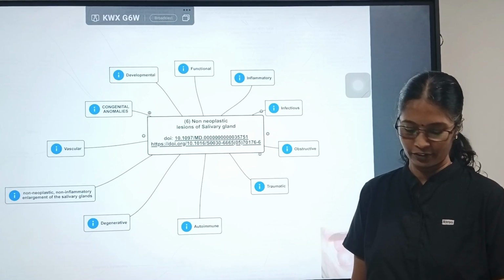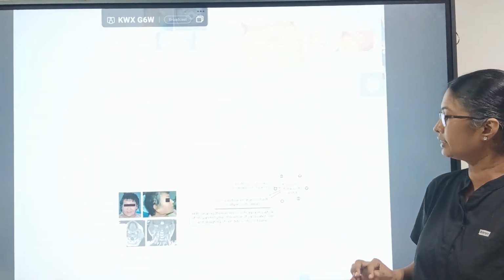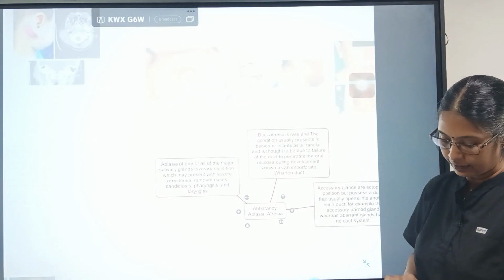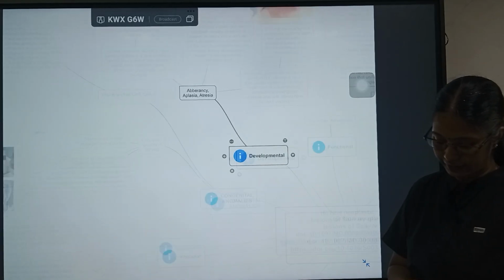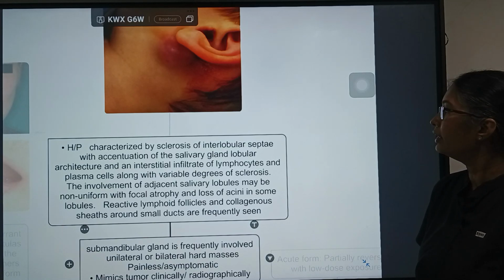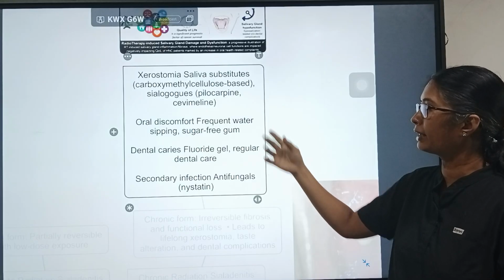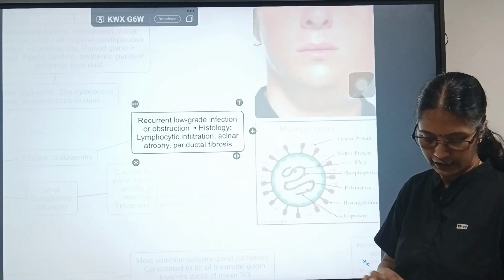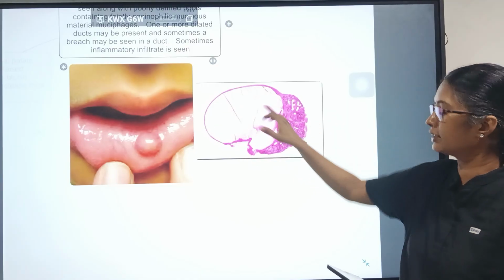Non neoplastic diseases of salivary glands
his video provides an easy and structured explanation of the non-neoplastic (non-tumor) disorders of salivary glands. It covers the major conditions affecting the parotid, submandibular, and minor salivary glands, including infectious sialadenitis, obstructive diseases like sialolithiasis, autoimmune disorders such as Sjögren’s syndrome, and reactive/inflammatory conditions. Viewers will learn about the causes, clinical features, diagnostic methods, and management approaches for each condition. The session highlights how these diseases impact saliva production, oral health, patient symptoms, and overall gland function. Perfect for dental students, clinicians, and anyone wanting a strong foundational understanding of salivary gland pathology.